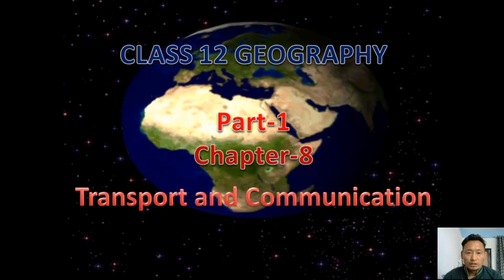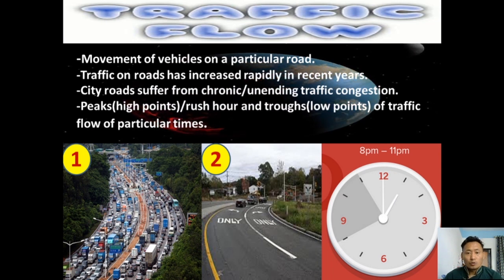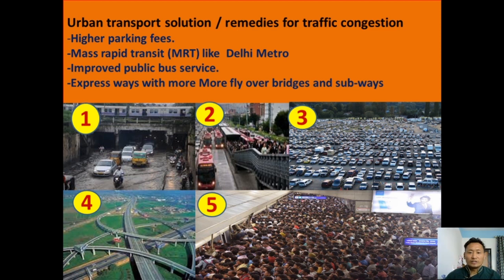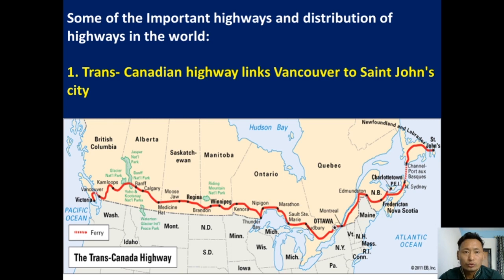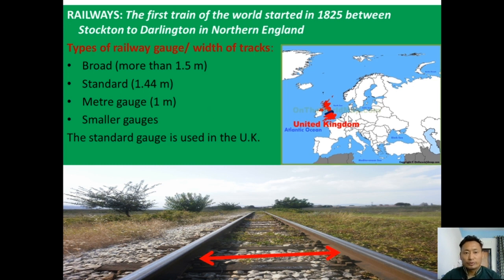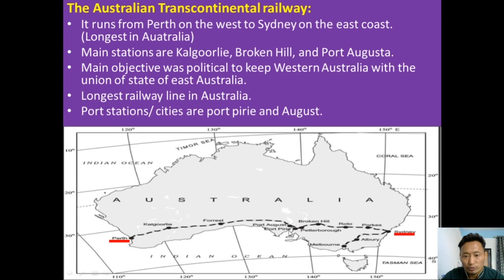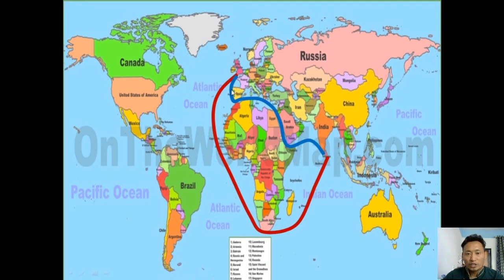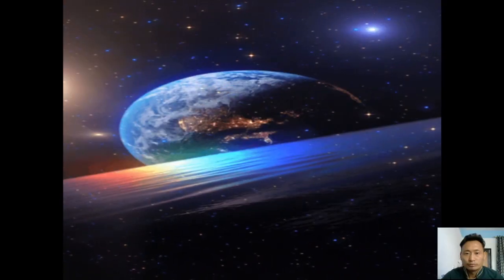CBSE Class 12 Geography: Chapter-8 TRANSPORT & COMMUNICATION NEW VIDEO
CBSE Class-12 Geography: Chapter-8 Transport & Communication